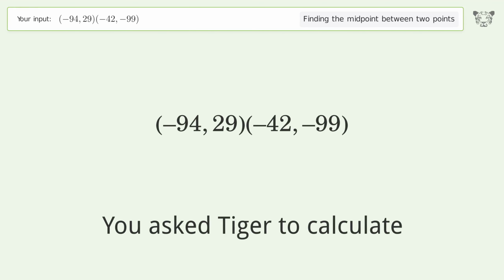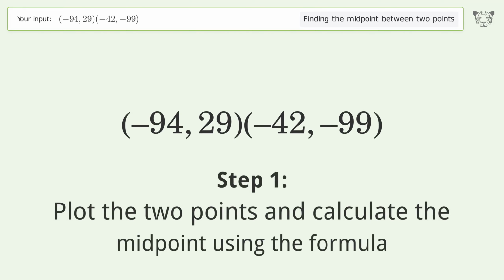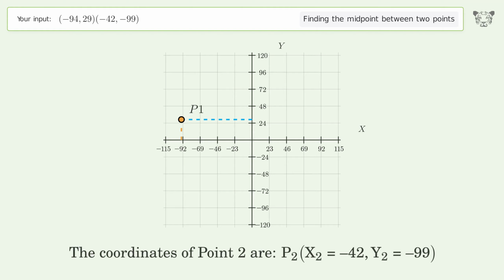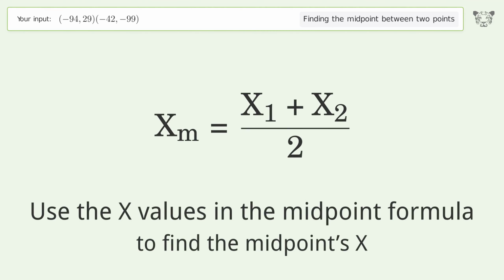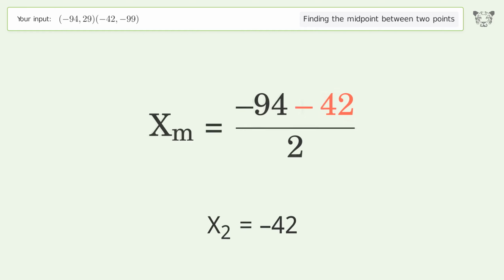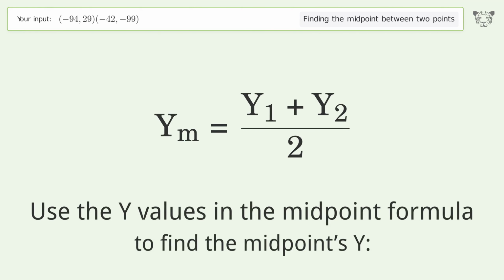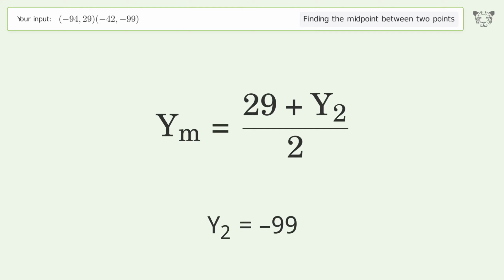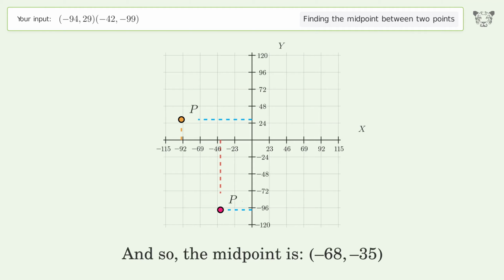Find the midpoint between two points p1 (-94,29) and p2 (-42,-99): Step-by-Step Video Solution